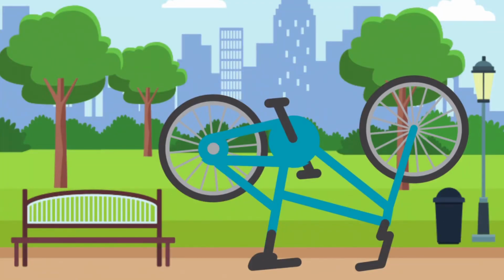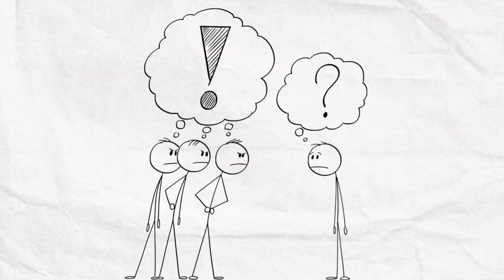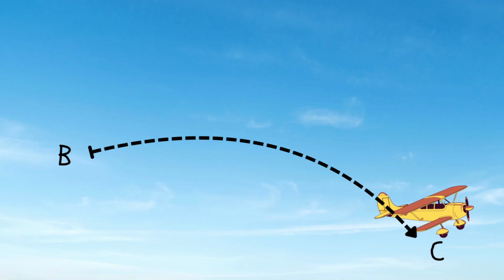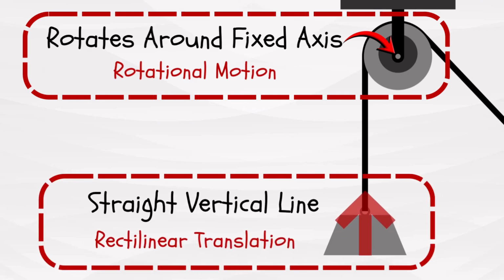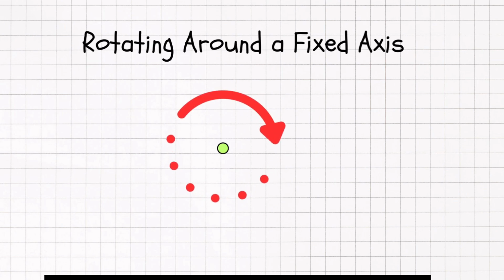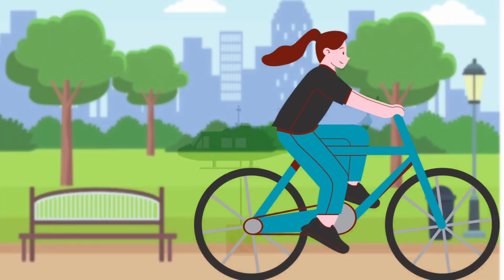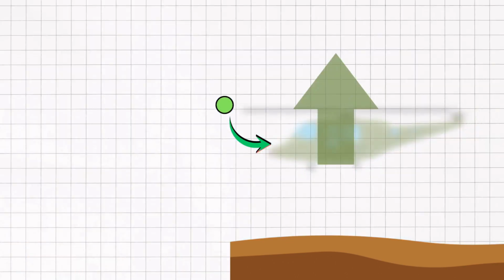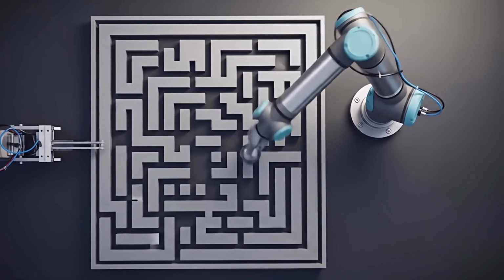Mastering Trajectories: Straight, Circular & Helical Motion Explained Simply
Understanding how objects move is the key to mastering physics. In this video, we break down different types of trajectories—rectilinear, circular, and helical—using real-life examples like airplanes, pulleys, bicycles, and helicopters.

You’ll learn:
• How planes switch between straight and curved paths
• How a pulley system combines multiple motions
• How bicycle wheels show rotation, translation, and rolling motion
• Why a helicopter blade tip creates a helical path
• How motion changes depending on your reference frame

This lesson is perfect for high-school physics students who want clear explanations and strong visual understanding.